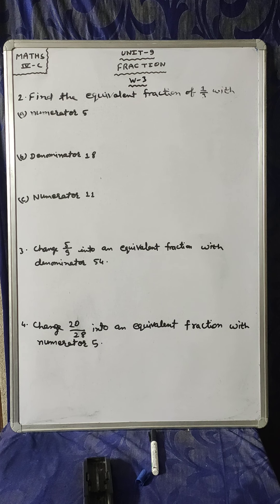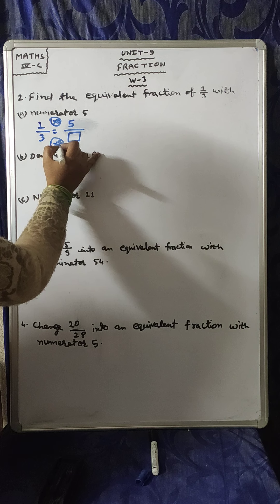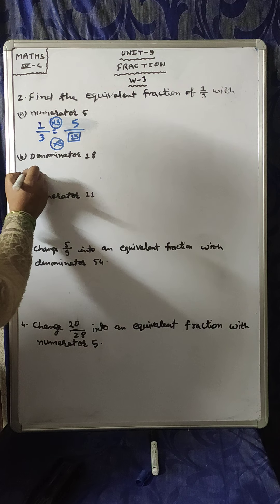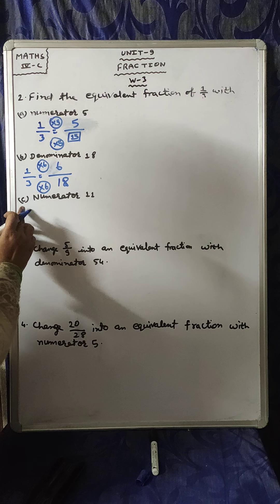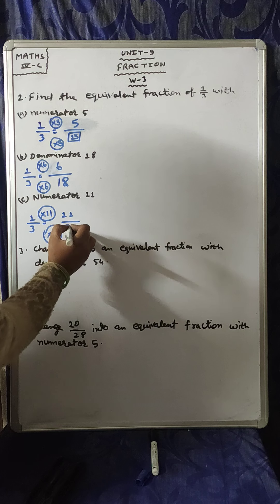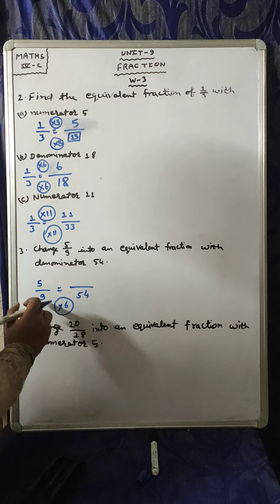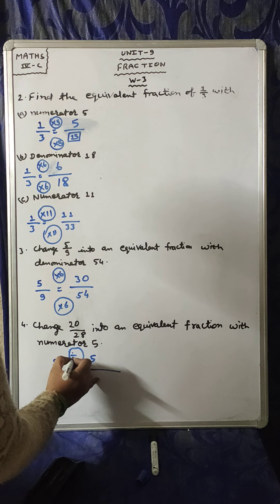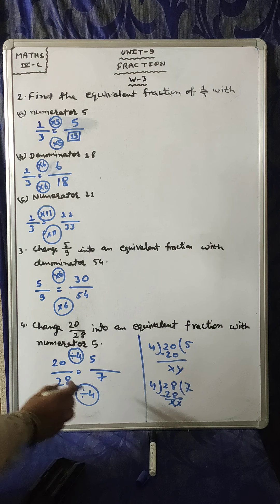Priyashree Verma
Class -4||Primary Mathematics||Worksheet -3 of Fraction ||